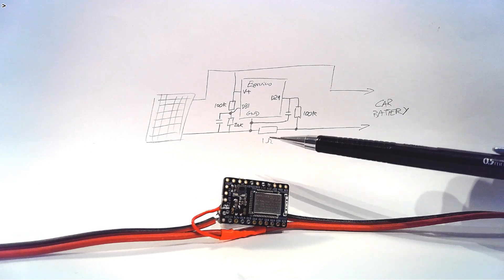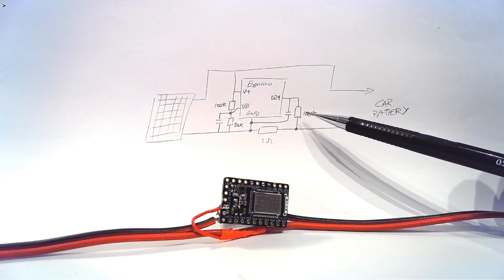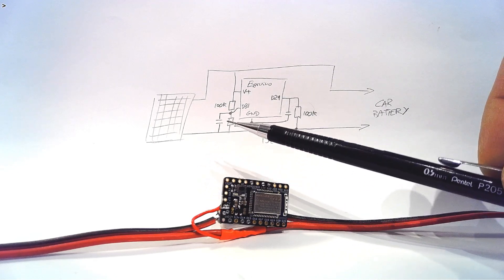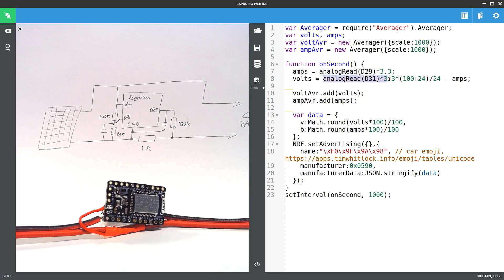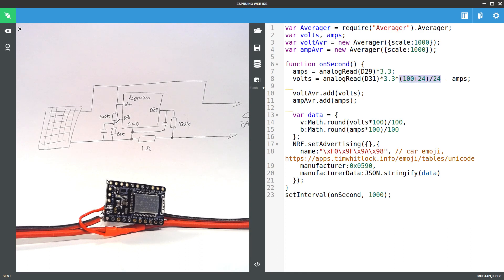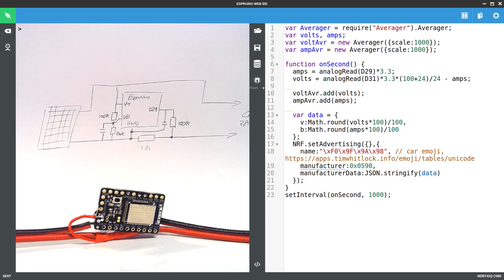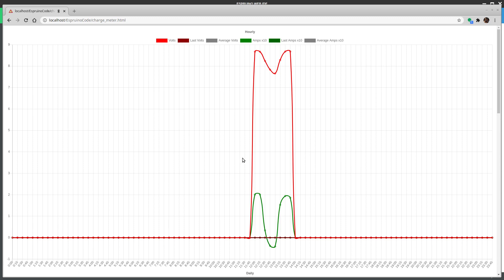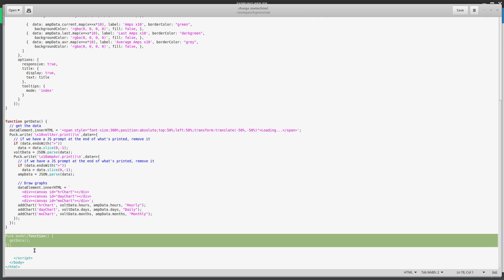DIY Car Battery monitor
Creating a car battery monitor using Espruino and a few passive components.